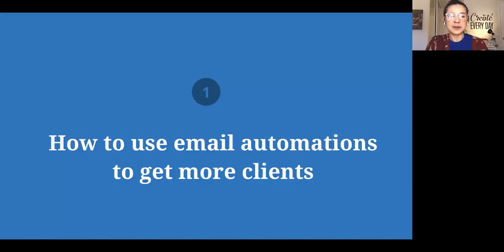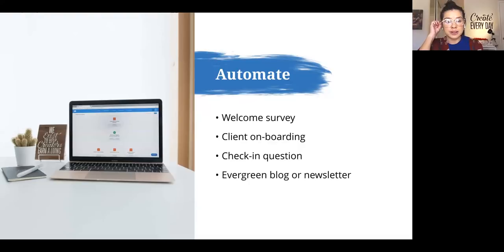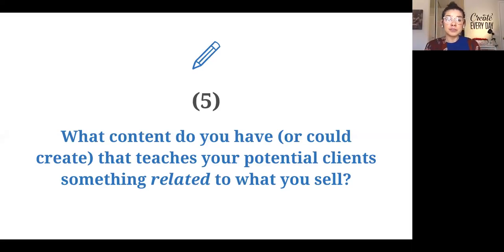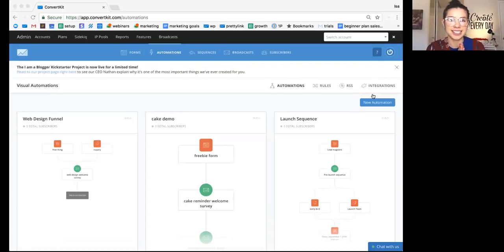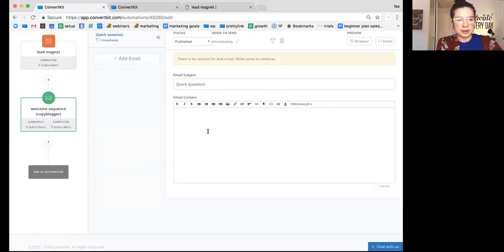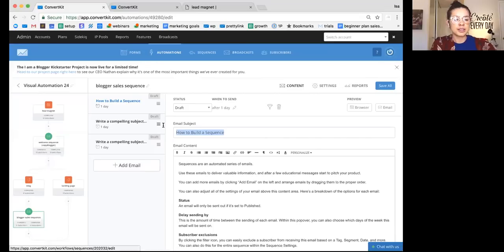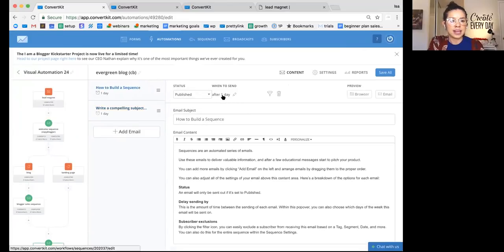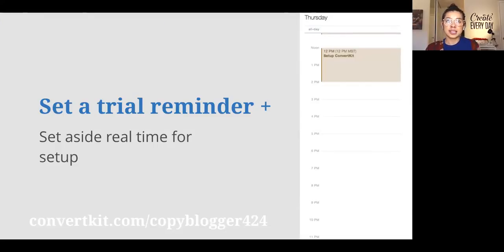Turn Leads into Clients with Modern Email Marketing with Copyblogger